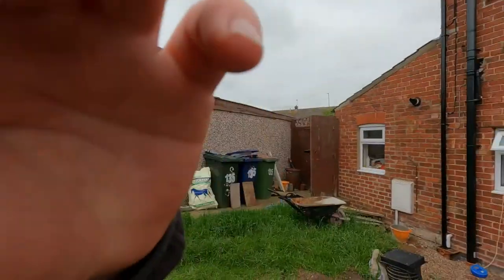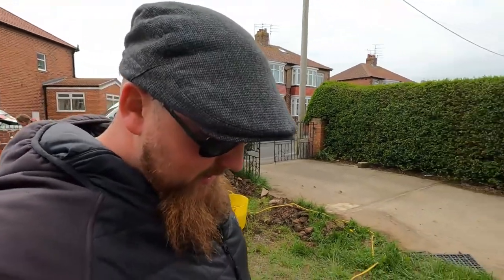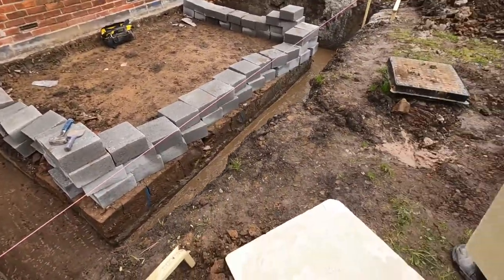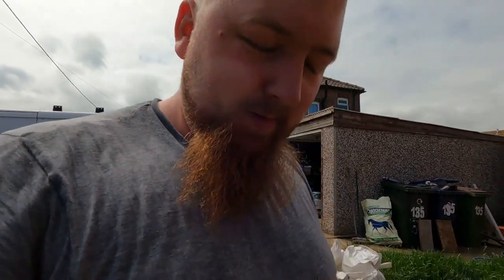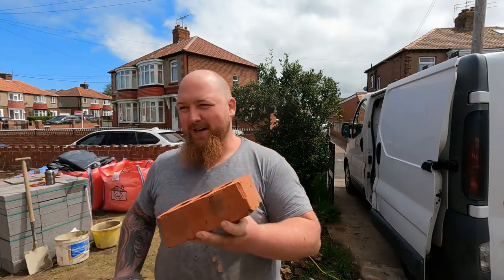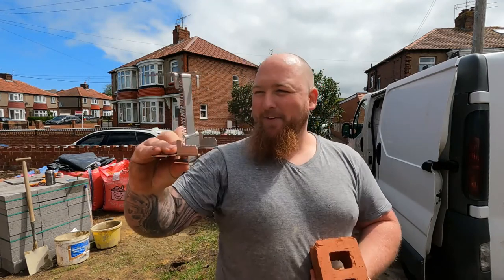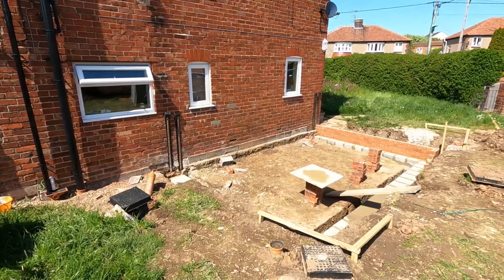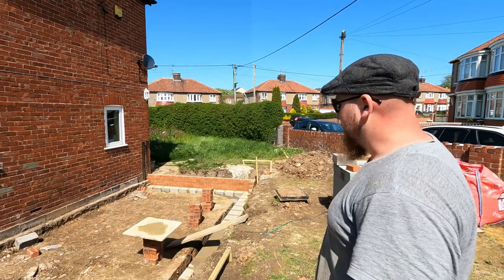Learning a new skill and showing off the Fitzbrick clamp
Hi all, sorry about the big gaps in the videos, ive had some stuff going on but should be back on track now.
So on this one, i work with Leanne who is a professional builder and shes very good at her job hence why i asked her if i could learn with her. This build is a single story extension that will be a en suite bedroom. Brick and block build with thermolites used inside.
This is not going to be a how to video but a video on me doing something new.

check this channel out to see the clamps in better action.